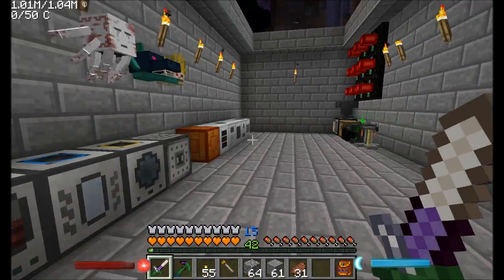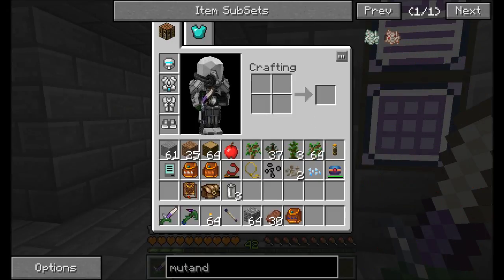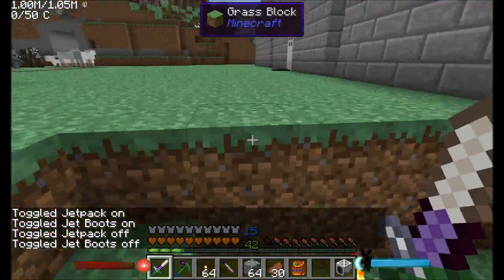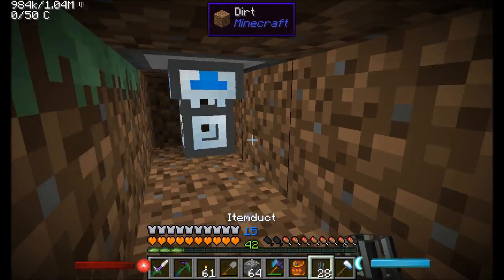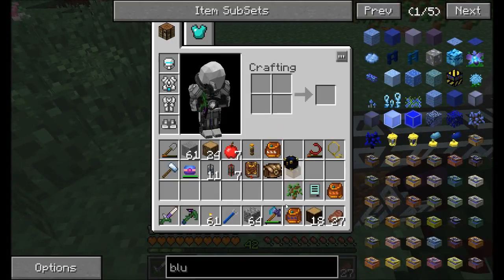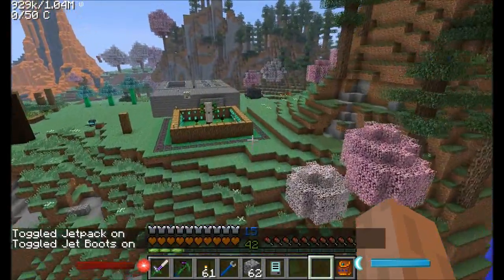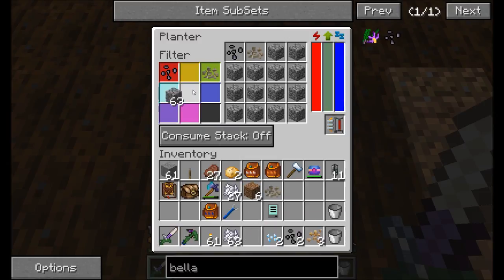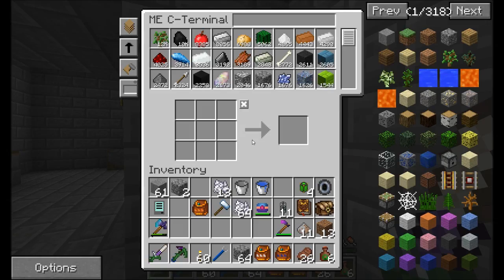Lets Play S6E75 Witchery Infrastructure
So logically, if she weighs the same as a duck, shes made of wood.  And therefore?  A witch!!!